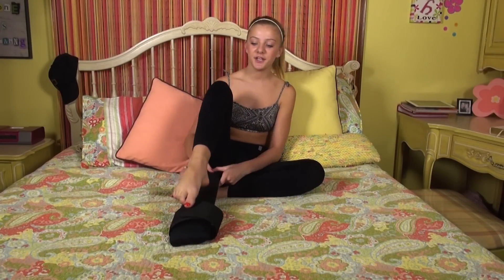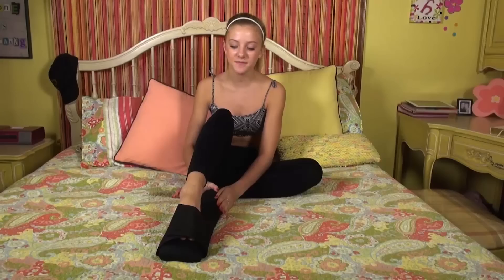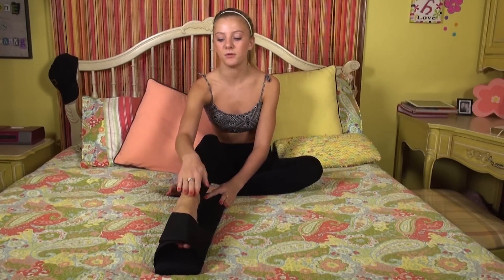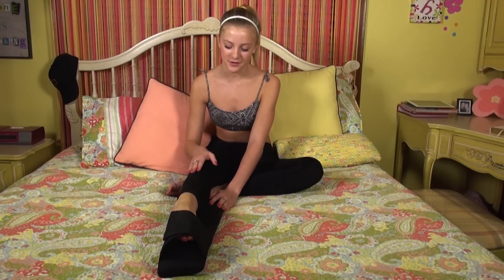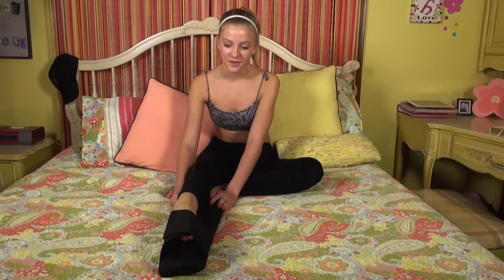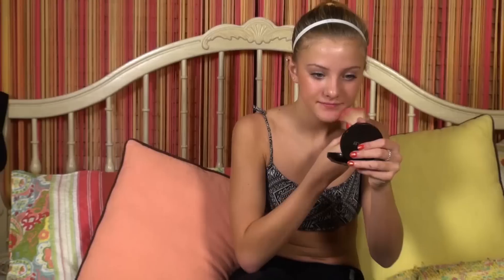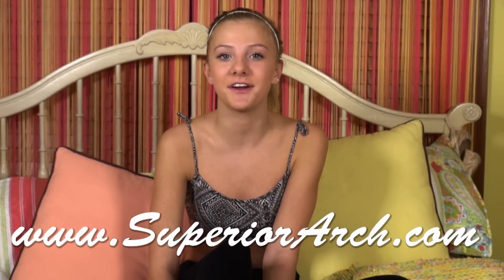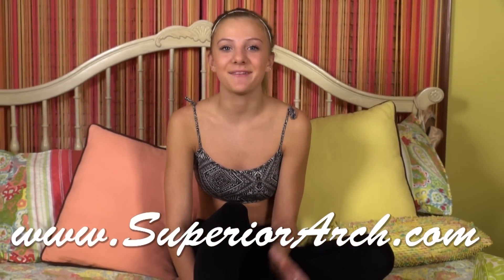Superior Arch Review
The following video is property of Paige Hyland and company.

This video is not to be reproduced or distributed without prior written consent.

Official Instagram: Instagram.com/paigehyland1